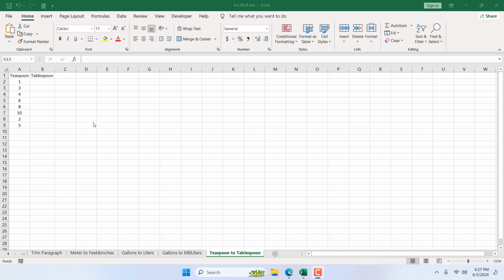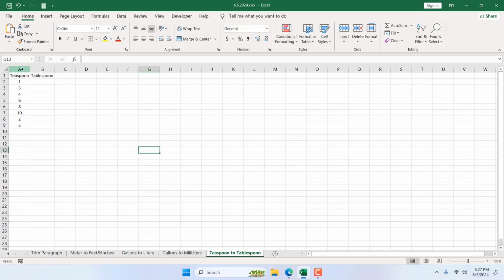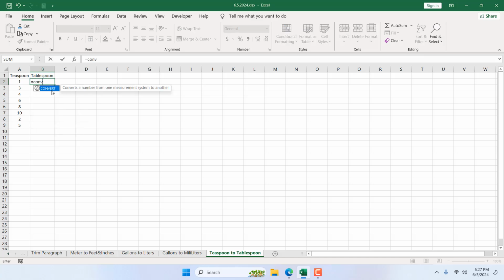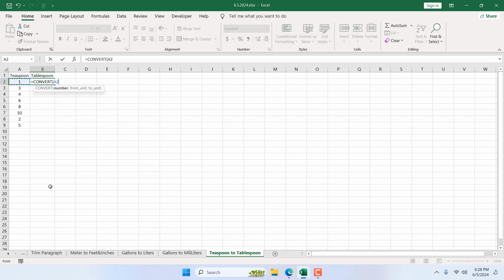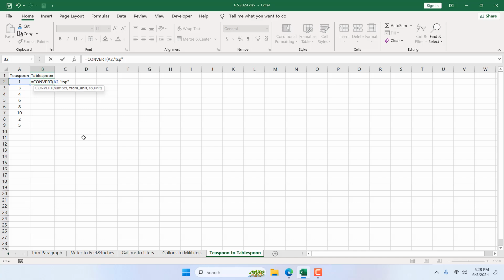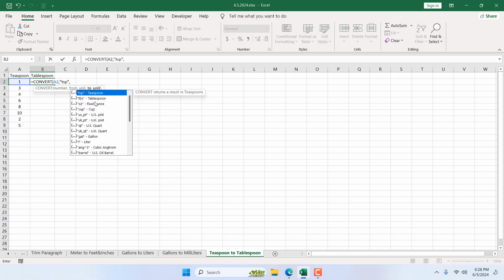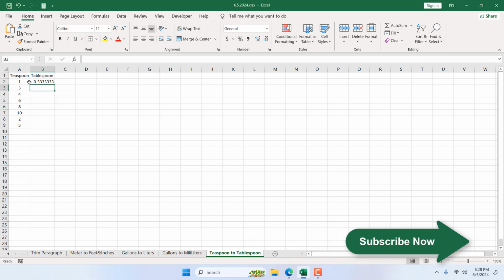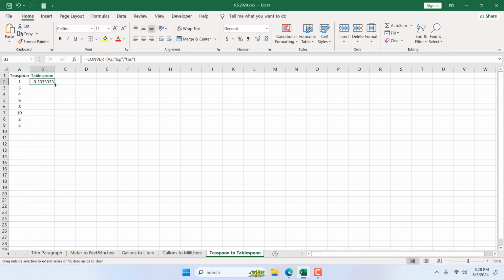How to Convert Teaspoon to Tablespoon In Excel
*How to Convert Teaspoon to Tablespoon in Excel Using Function*
Converting measurements in Excel can simplify many tasks, from cooking recipes to scientific calculations. One common conversion is from tablespoons to teaspoons. Excel's built-in CONVERT function makes this process straightforward. Here's a step-by-step guide on how to perform this conversion.
Before diving into the steps, it's important to understand the units involved:

- *Teaspoon (tsp):* Another volume measurement often used in recipes.
- *Tablespoon (tbsp):* A common volume measurement in cooking.

The standard conversion factor is:
Three teaspoons = One tablespoon.

*Step-by-Step Guide*
1. *Open Excel and Prepare Your Data:*
   Start by opening Excel and entering the number of teaspoons you want to convert in one of the cells. For example, enter "6" in cell "A2".

2. *Select the Destination Cell:*
   Choose the cell where the converted value (tablespoons) appears. For instance, select cell "B2".

3. *Use the CONVERT Function:*
   In the destination cell (B2), type the following formula:
   =CONVERT(A2, "tsp", "tbs")

   This formula tells Excel to take the value in cell "A2" in teaspoons and convert it to tablespoons.

4. *Press Enter:*
   After entering the formula, press the Enter key. Cell "B2" will now display the converted value. In this case, if "A2" contains "6", "B2" will show "2" because 6 teaspoons equal 2 tablespoon.

5. *Copy the Formula (Optional):*
   You can copy this formula to different cells if you need to convert multiple values. Excel will adjust the cell references automatically. For example, dragging the fill handle from "B2" down to "B3", "B4", and so on, will apply the formula to the corresponding rows in column "A".

- *Incorrect Units:*
  Ensure that the units you are using in the CONVERT function are correctly abbreviated and recognized by Excel. For example, "tbs" for tablespoons and "tsp" for teaspoons.

- *Error Messages:*
  If Excel returns an error, double-check your formula for typos. Ensure that the cell references and unit abbreviations are correct.

Converting teaspoons to tablespoons in Excel using the CONVERT function is a simple and efficient way to handle measurement conversions. Whether for cooking, lab work, or any other application requiring precise measurements, Excel's CONVERT function is a powerful tool to have at your disposal.